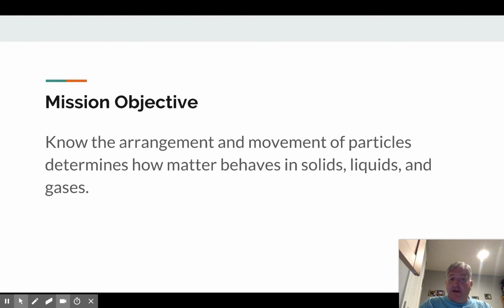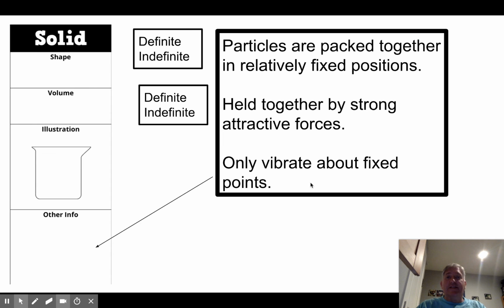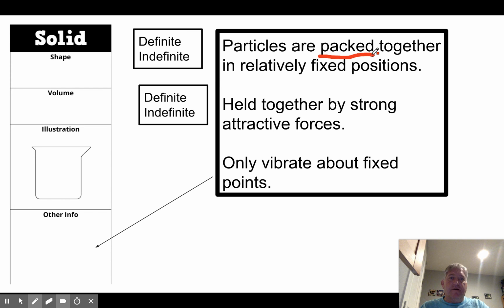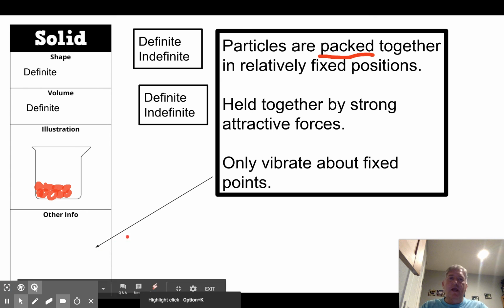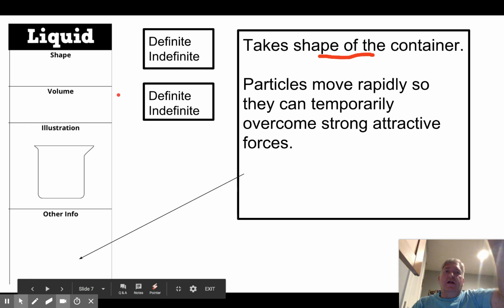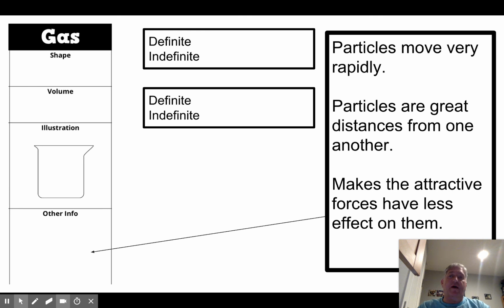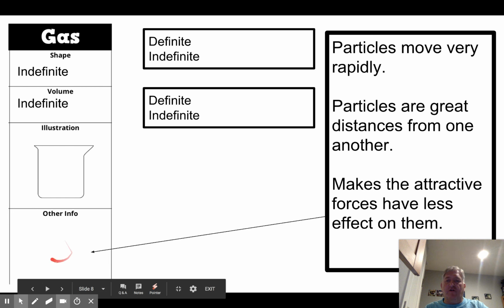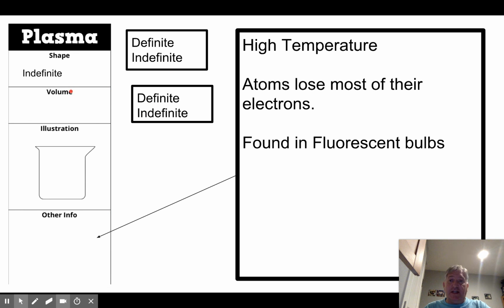States of Matter ISN